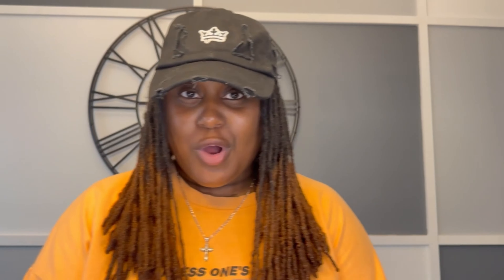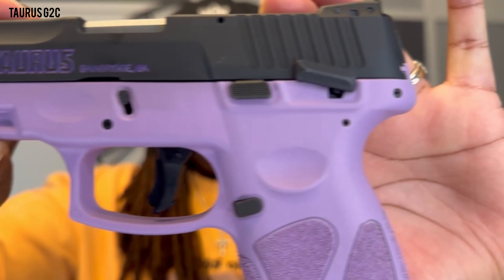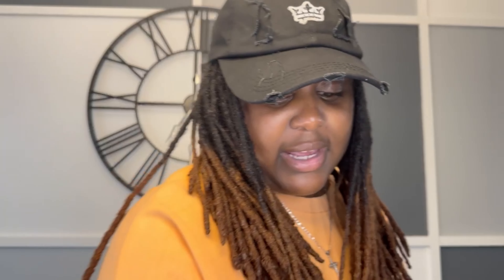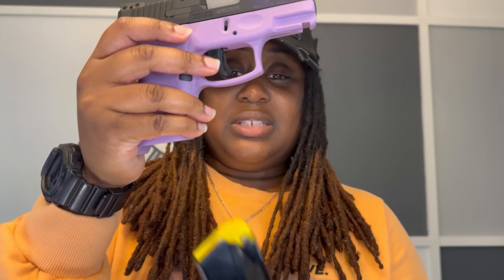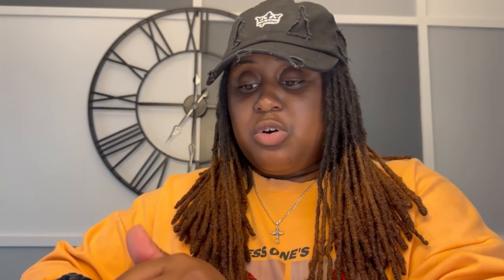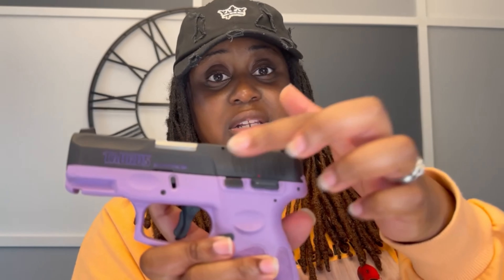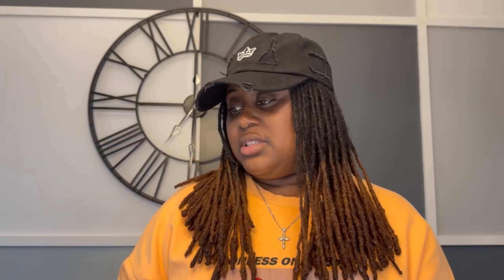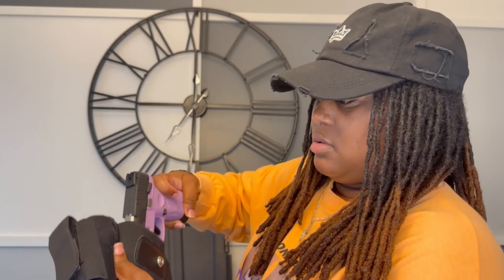BUDGET FRIENDLY GUN REVIEW (AR or Pistol🤔)